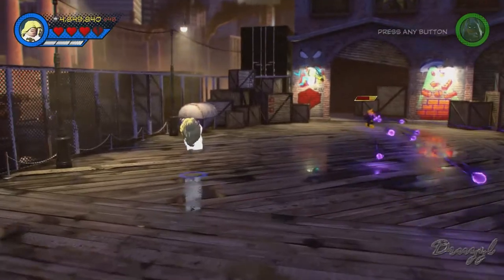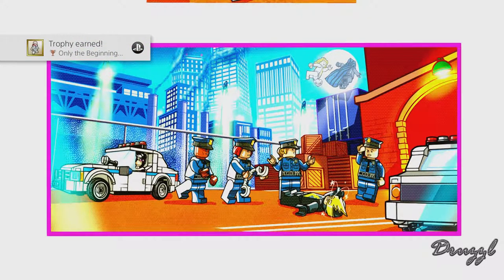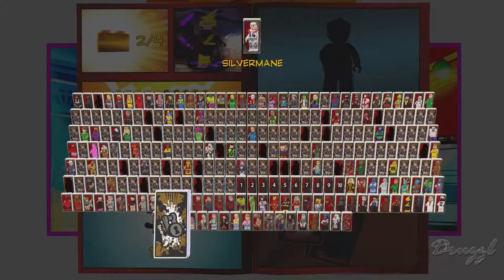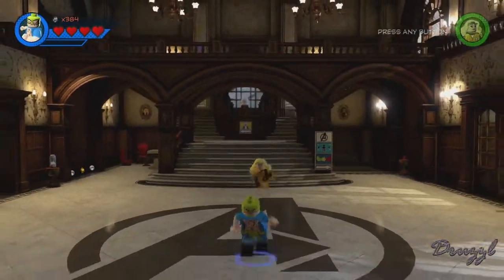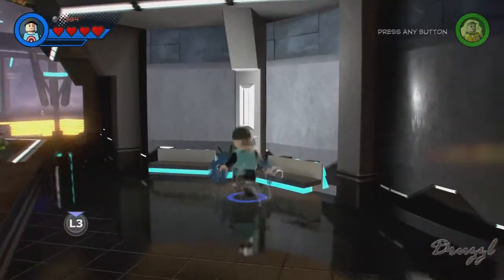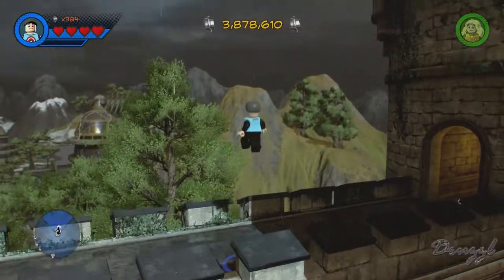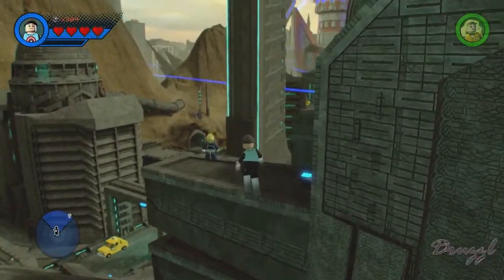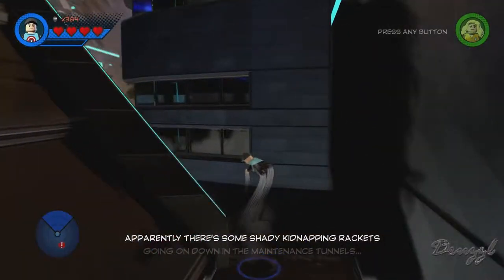Cloak and Dagger - [34] - Let's Play Lego Marvel Super Heroes 2 (PS4)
Let's escape with Cloak and Dagger!!